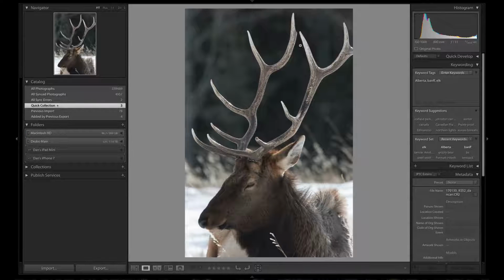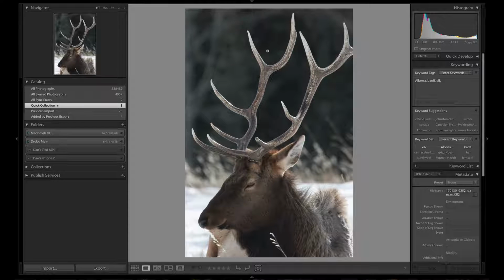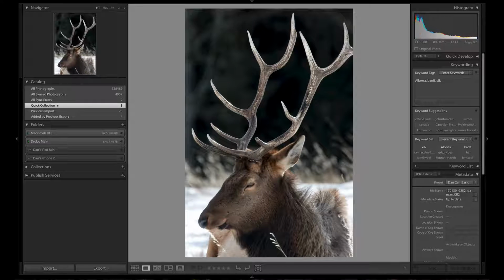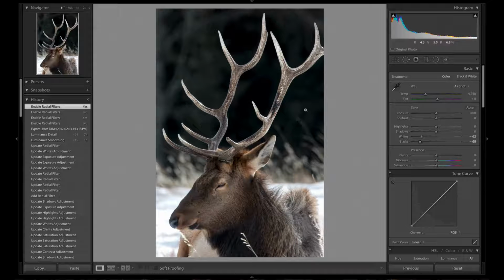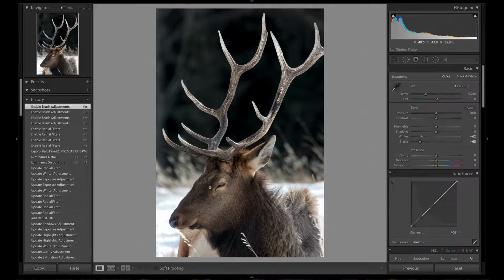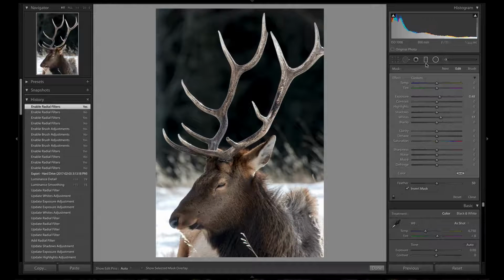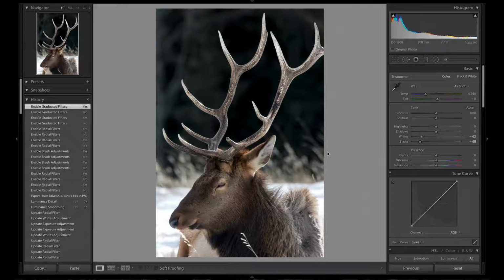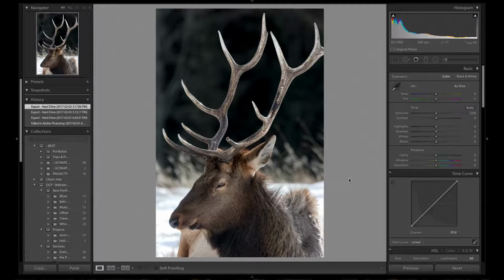Elk Antler Edit REVEALED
Trying something a bit new here, as an addition to my Behind the Shot blog post series, here's a video showing the editing process.

For more details on how this image was created, and to find out what equipment I used, head to this blog post

Share if you find it useful :)